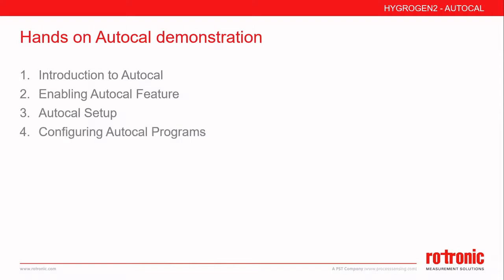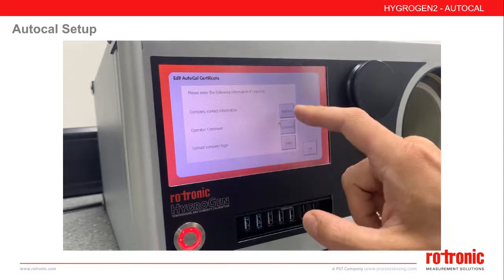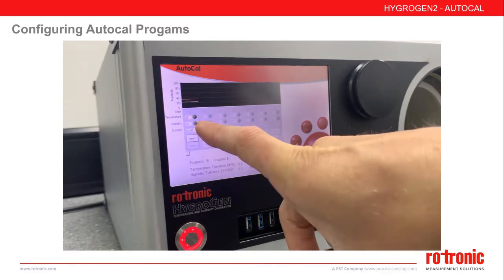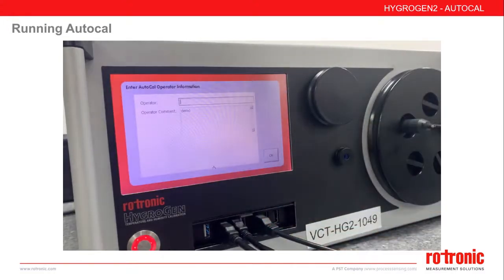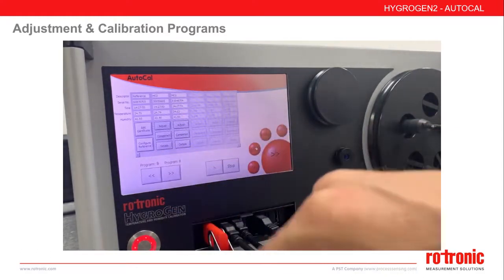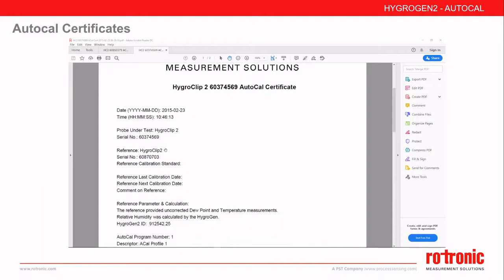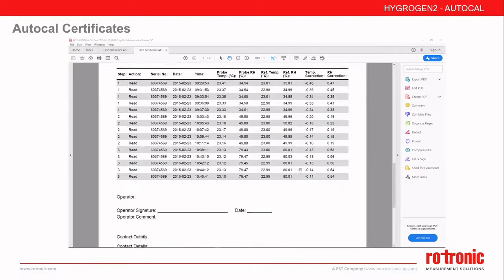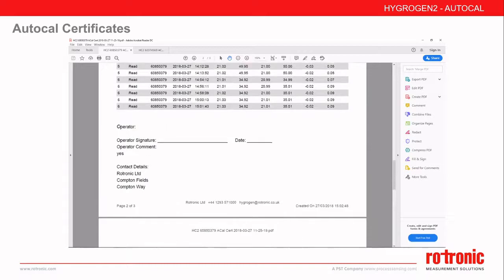Buồng tạo nhiệt độ - độ ẩm để hiệu chuẩn dụng cụ đo nhiệt ẩm độ - HYGROGEN2 - HG2-S/XL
Rotronic ra mắt dòng sản phẩm thiết bị hiệu chuẩn các dụng cụ đo nhiệt độ - độ ẩm môi trường model Hygrogen với mục đích hiệu chuẩn nhiệt độ và độ ẩm di động. Hygrogen đáp ứng các yêu cầu nghiêm ngặt về chất lượng và tuân thủ về khả năng hiệu chuẩn thiết bị trong phạm vi thang làm việc, và được chấp nhận trong ngành công nghiệp dược phẩm như là công cụ hàng đầu dùng cho các phòng thí nghiệm hiệu chuẩn độ ẩm theo ISO 17025 trên toàn thế giới. Hygrogen có thiết kế mạnh mẽ, có thể xách tay, nó có thể lắp đặt tại bất kỳ vị trí nào và đảm bảo chất lượng hoạt động tốt.